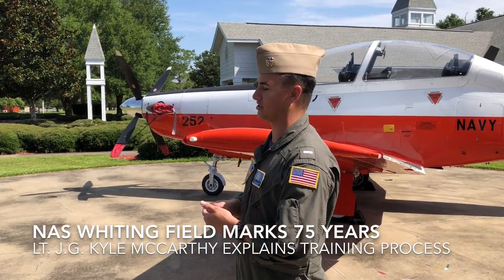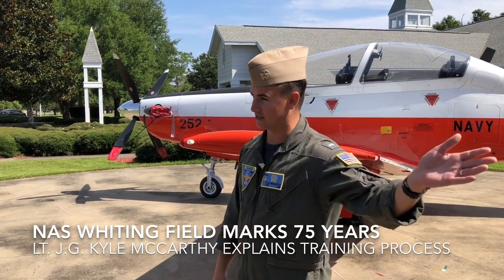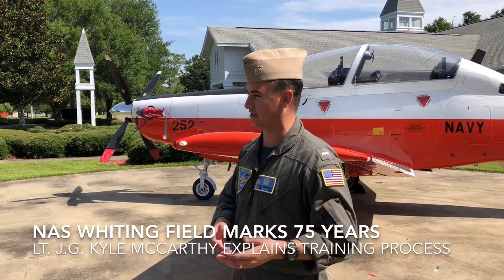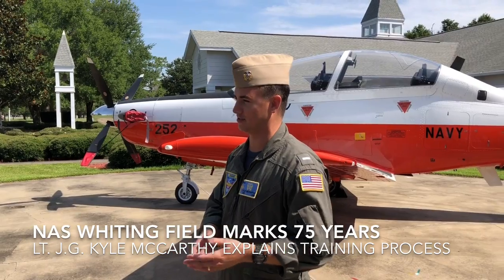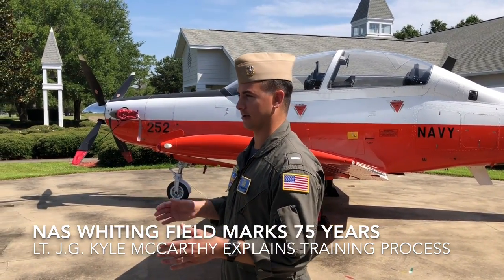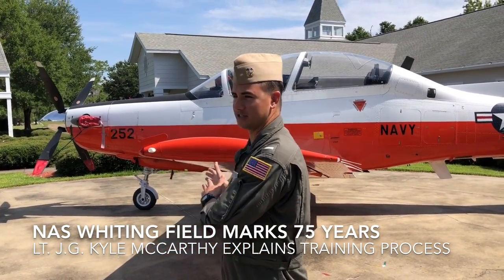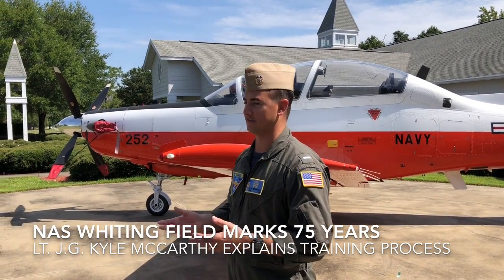NAS Whiting Field celebrates 75 years